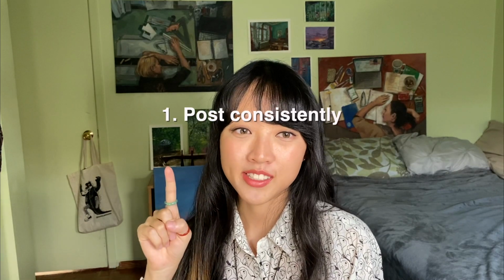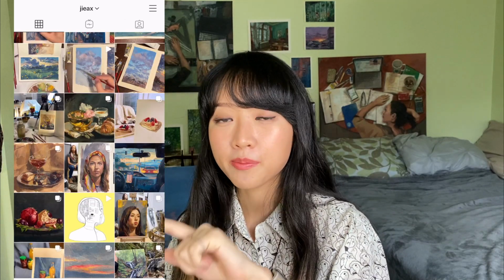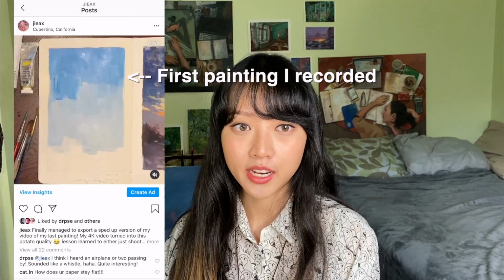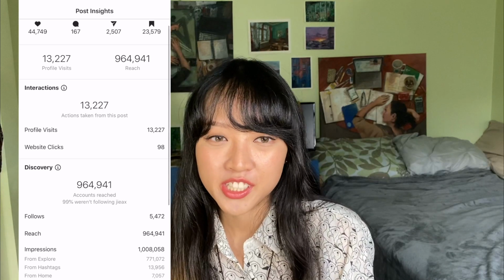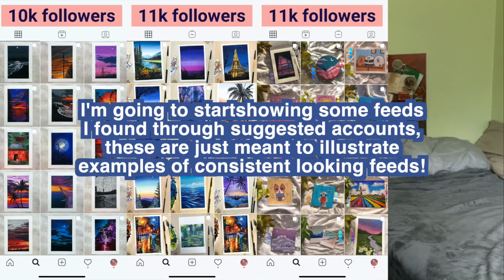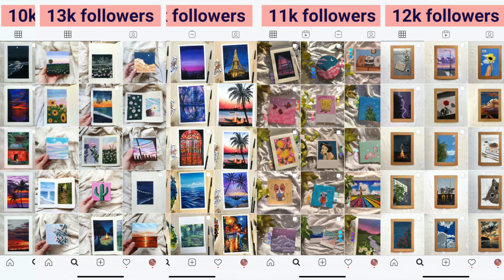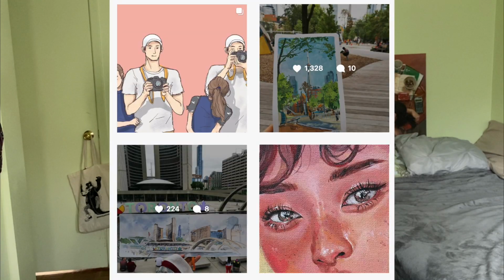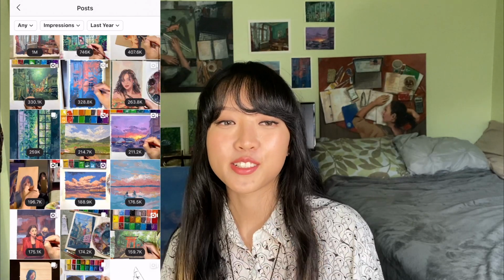How I grew my instagram art account (60k+ followers in 4 months)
I get a lot of DMs asking me about how I grew my art account, and while this definitely isn't the most impressive growth out there, it was unintentional and I wanted to describe my experience and what I learned so far in this video! I hope these strategies on increasing reach and followers is helpful, let me know if you have any questions in the comments below.

Also I'm working on tutorials, I promise, but wow it takes an incredibly long time to edit and film things, really wasn't expecting it. I have one for gouache tips for beginners in the editing stage right now!